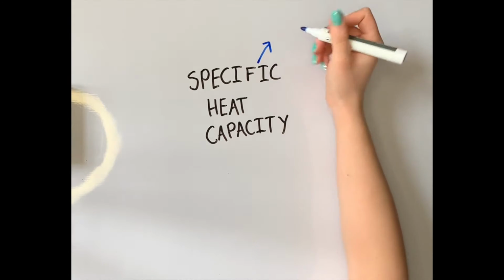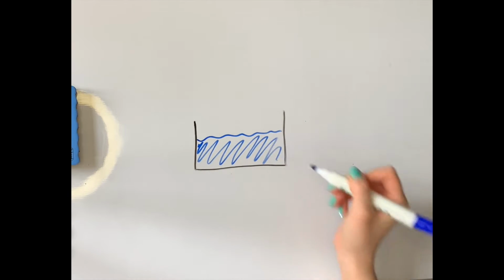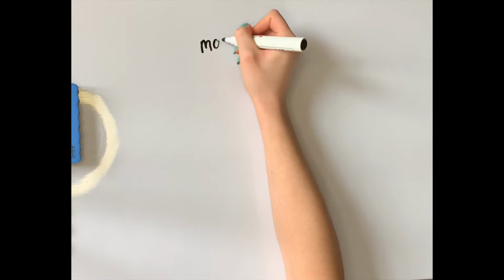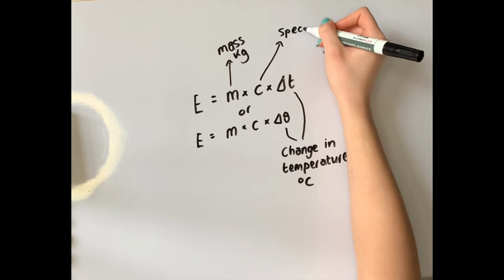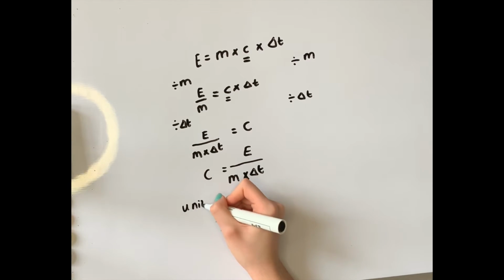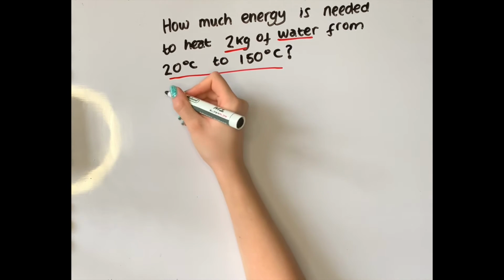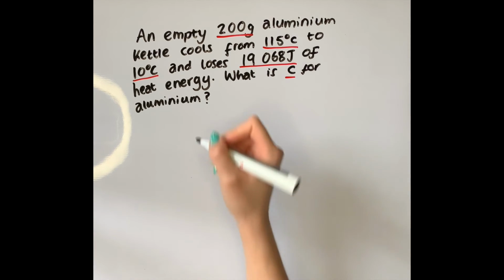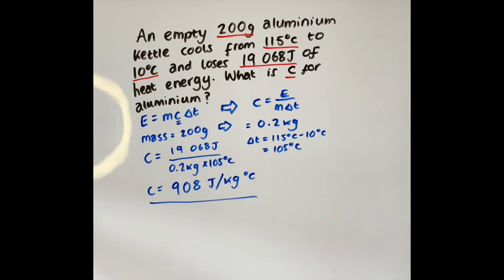Specific Heat Capacity | GCSE Energy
Hello and welcome to a video all about specific heat capacity!

This video is suitable for all GCSE physics students.